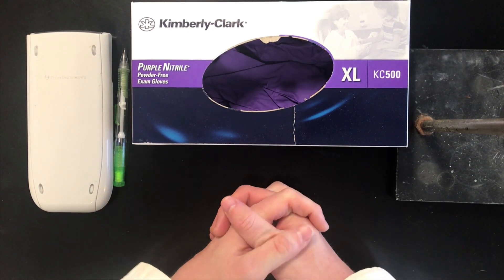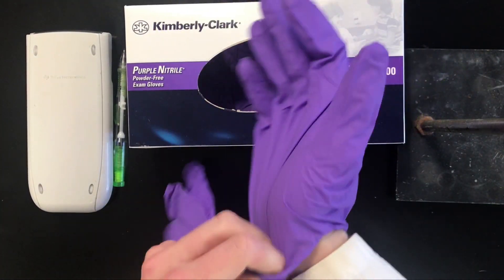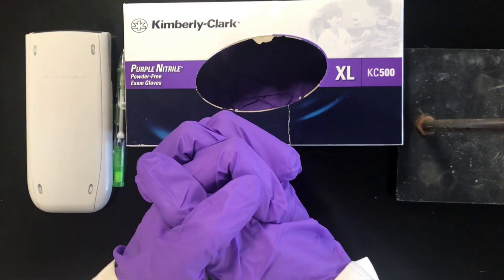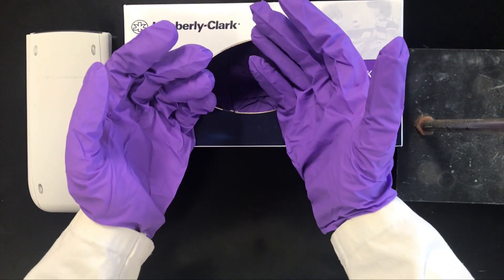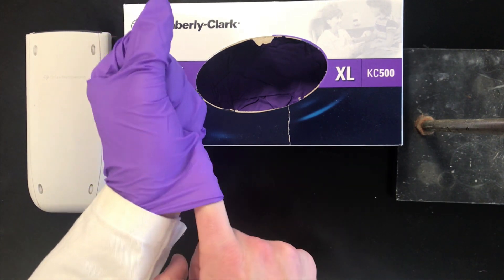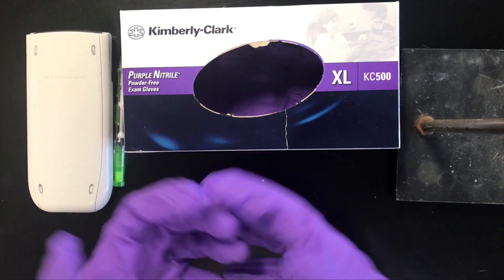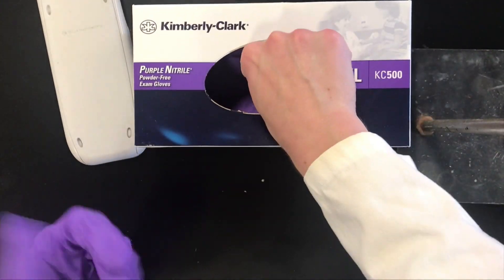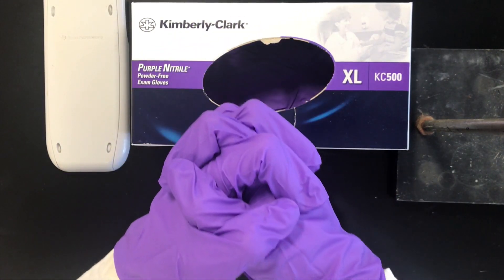Gloves in the Laboratory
Tips and tricks for using nitrile gloves in the introductory chemistry laboratory.